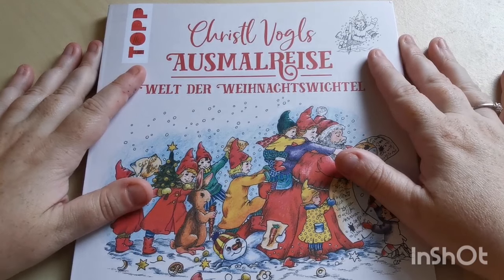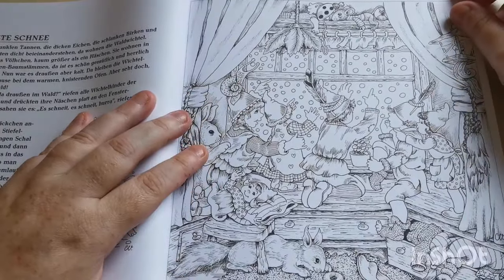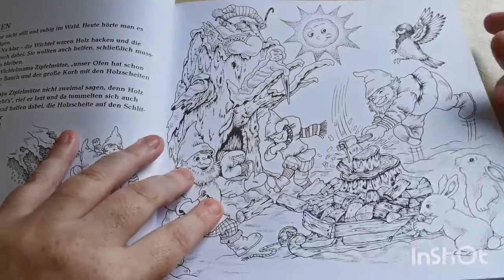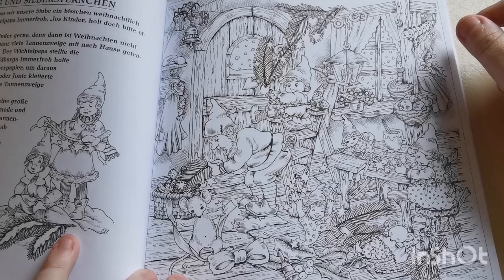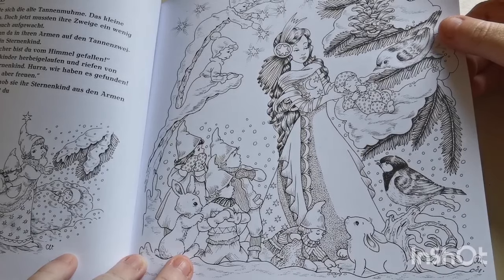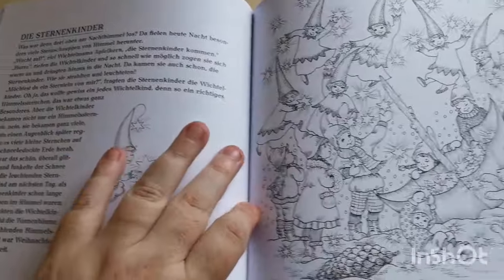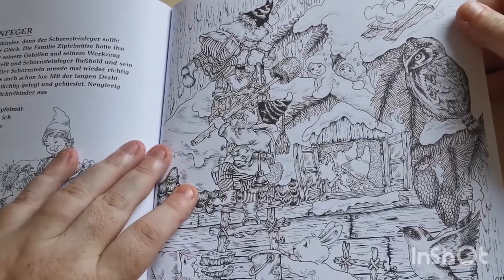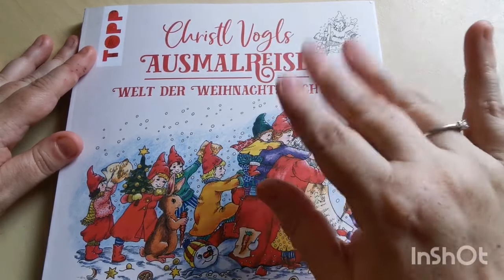Flip Through | Ausmalreise Welt Der Weihnachtswichtel ~ Christl Vogl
Hi everyone. In this video I am sharing a Flip Through of Ausmalreise by Christl Vogl. I hope you enjoy xx

Links to Purchase Book:
US: UNAVAILABLE
CA: UNAVAILABLE